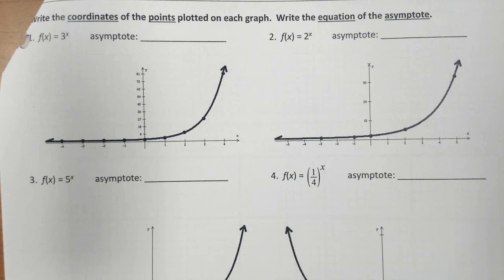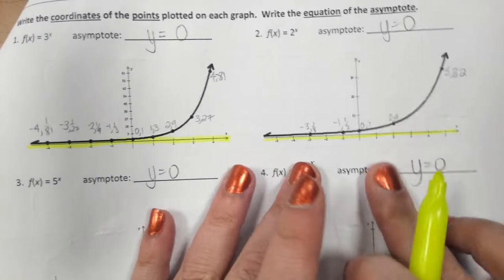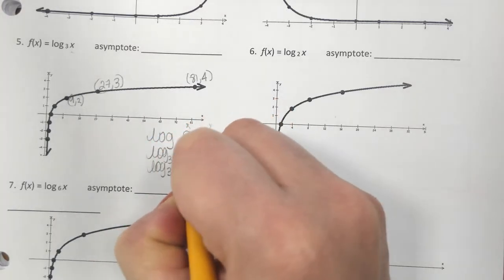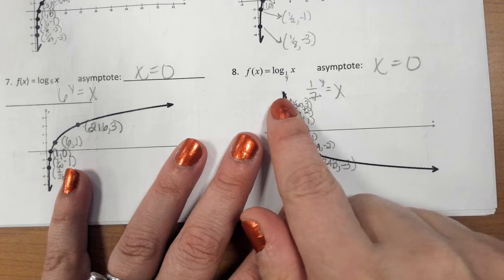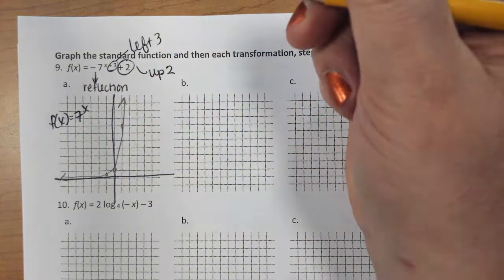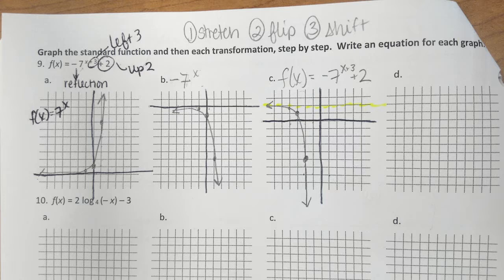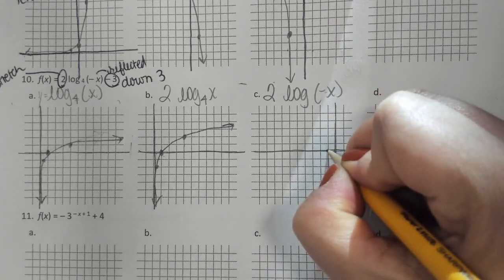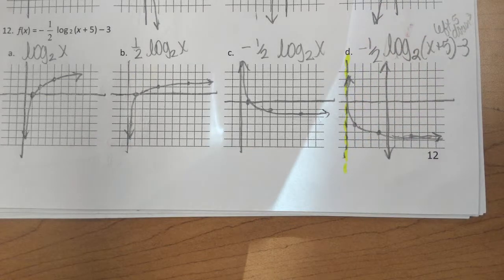Graphs of logs and exponents